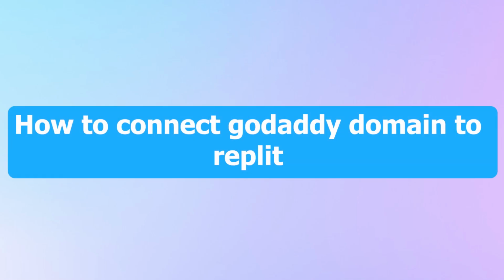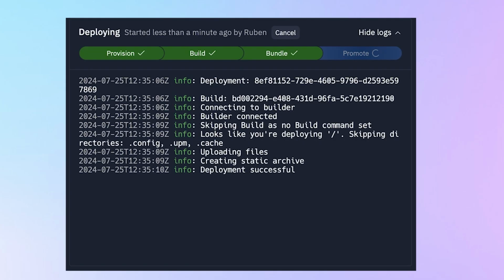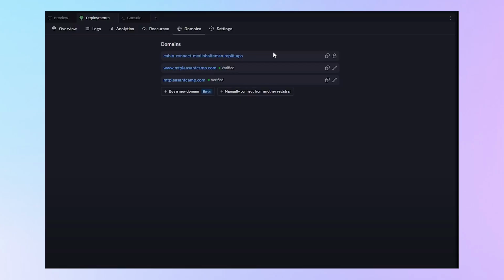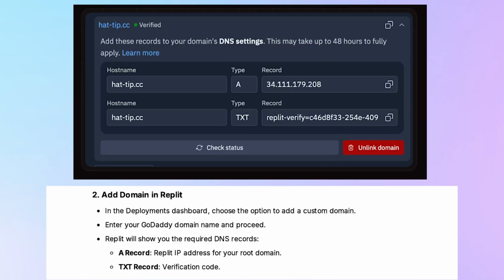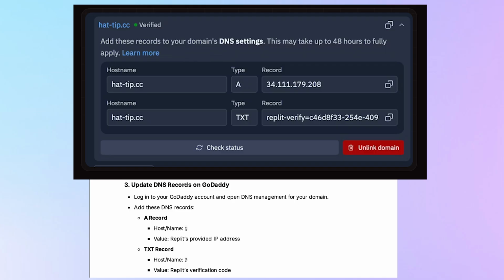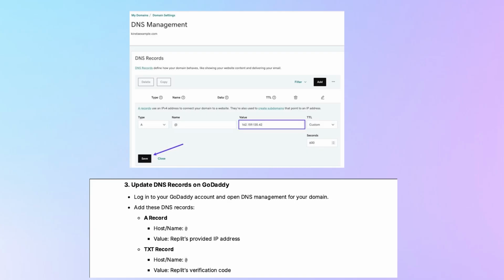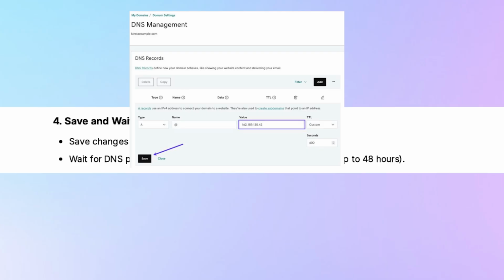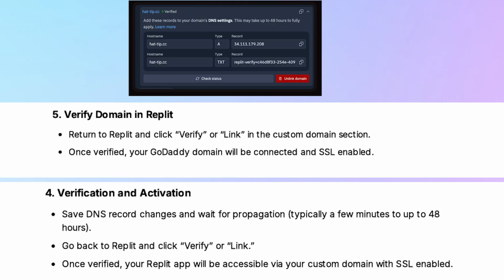How to Connect GoDaddy Domain to Replit - Step by Step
How to Connect GoDaddy Domain to Replit Connecting your GoDaddy domain to Replit makes it easy to run your project on a custom web address instead of the default Replit URL. In this tutorial, I’ll walk you through updating DNS settings in your GoDaddy account and configuring the domain inside Replit so your site goes live under your own domain. This setup gives your project a polished and professional presence.